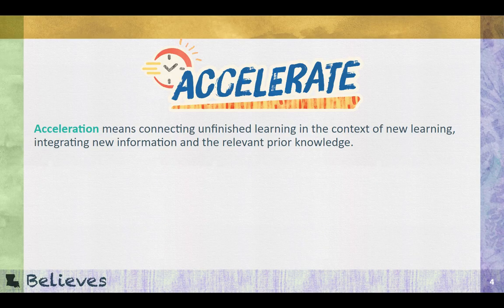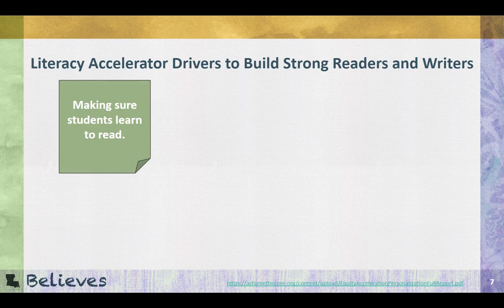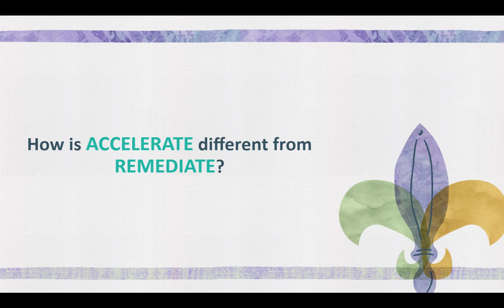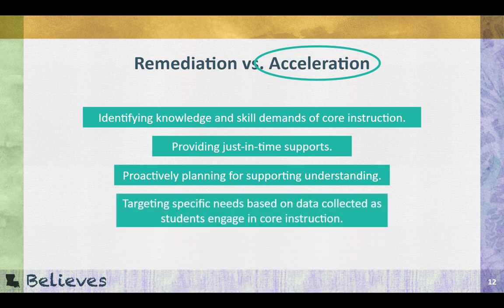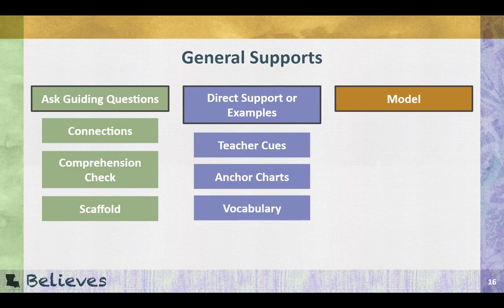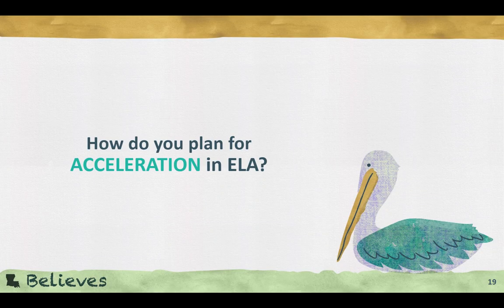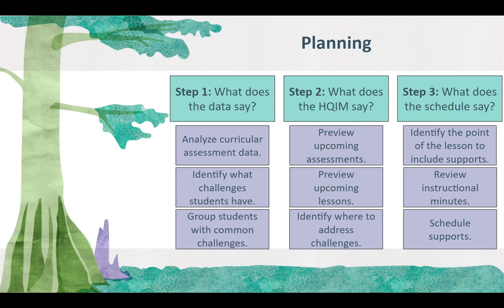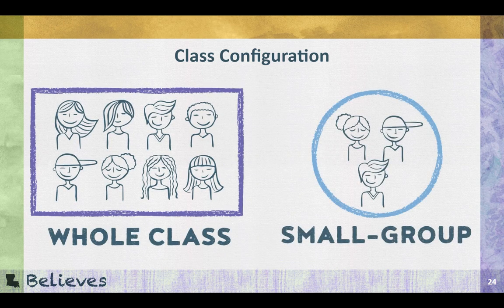Back to School Professional Learning Accelerating Learning in ELA